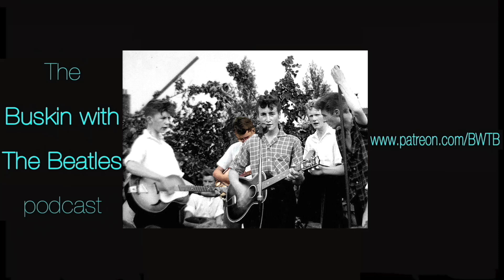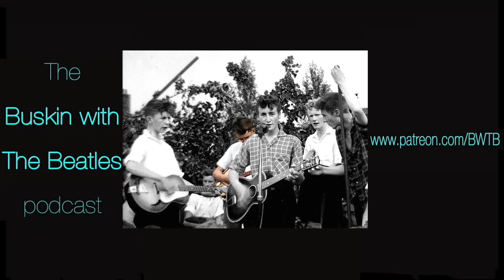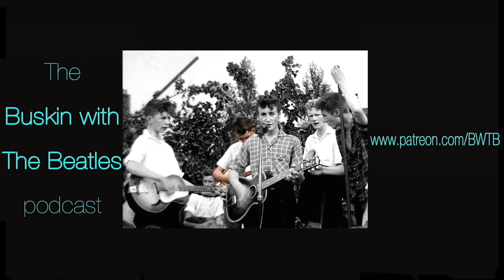Buskin with The Beatles #64 excerpt - John's guitar wasn't tuned like a banjo the day he met Paul.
From the episode 'Quarryman Rod Davis Recalls the Birth of The Beatles (Part 2)', with guest co-host Ben Rowling.